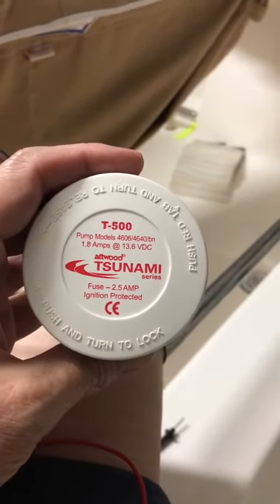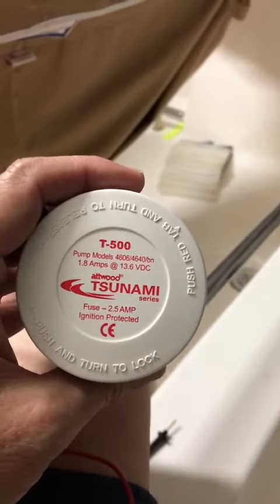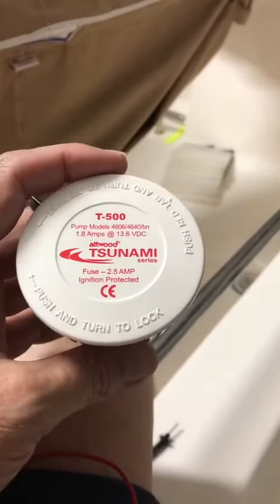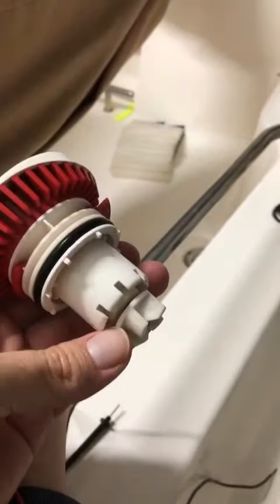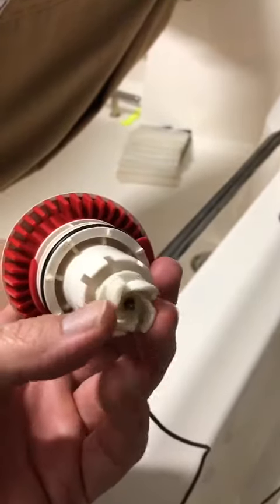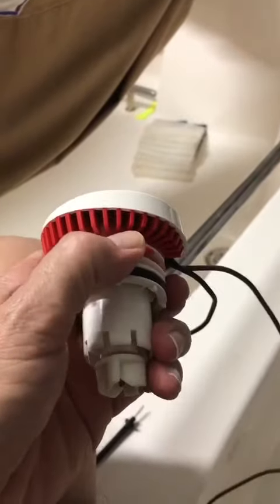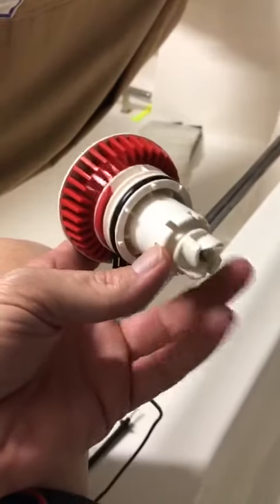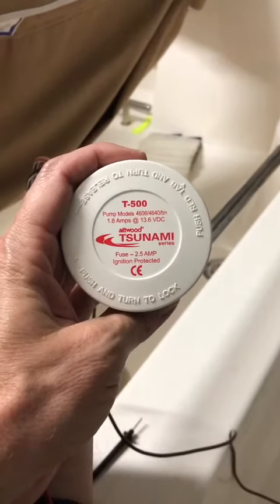Bilge Pump/Livewell Won’t Work